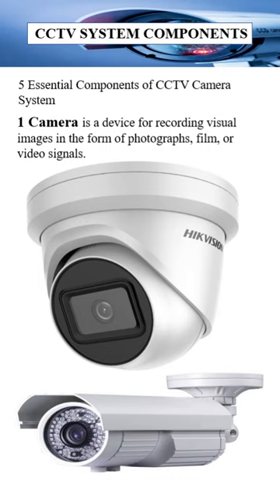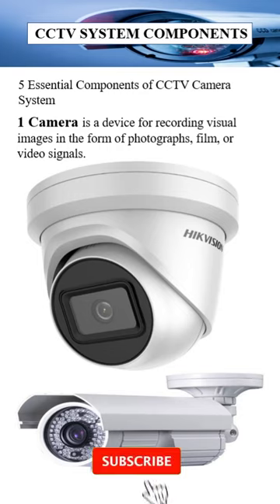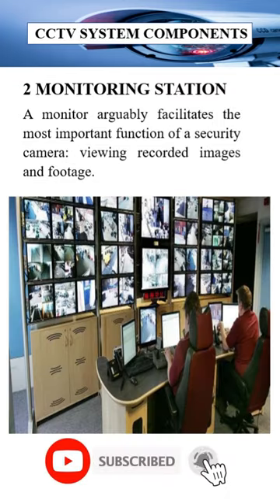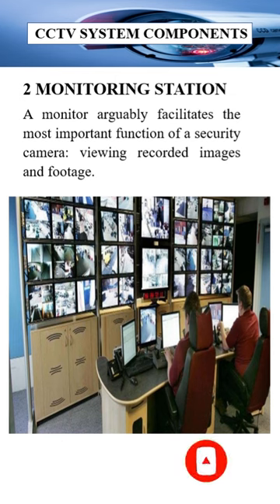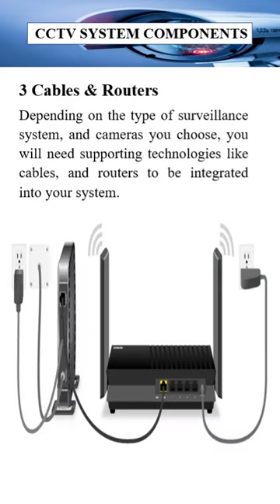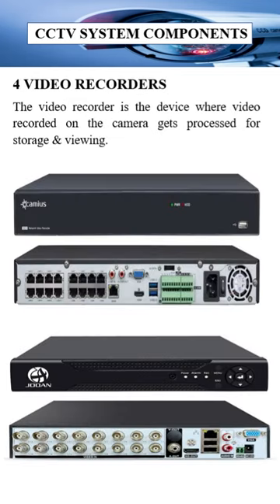CCTV System Components